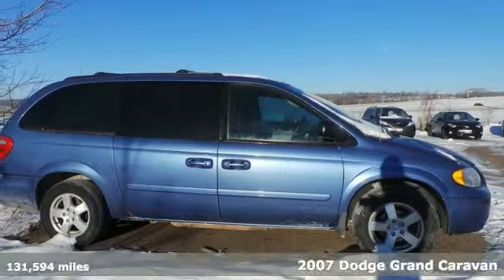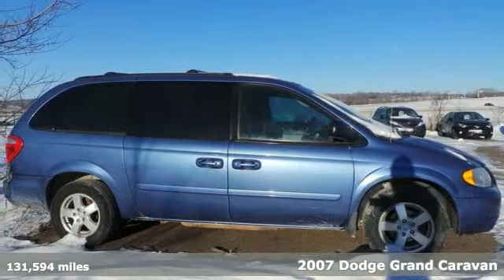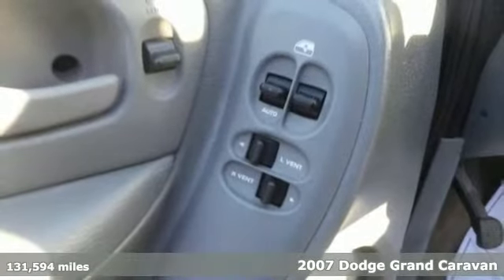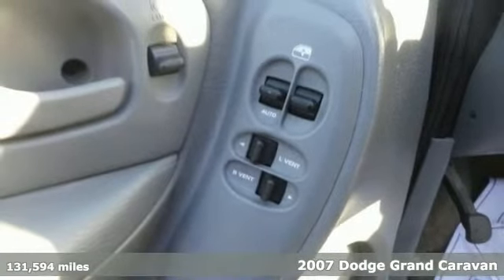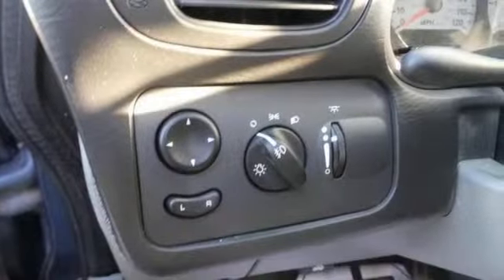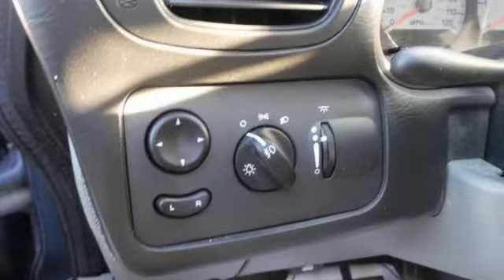2007 Dodge Grand Caravan Rochester MN Winona, MN SA40955 - SOLD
Year: 2007
Make: Dodge
Model: Grand Caravan
Trim: SXT
Engine: 3.8L V6 OHV
Transmission: 4-Speed Automatic VLP
Color: Blue
Mileage: 131594
Stock #: SA40955
VIN: 2D4GP44LX7R276310
Grand Caravan SXT, Clean Title. 2nd Row Overhead 7" Video Screen, 4-Wheel Disc Brakes, ABS brakes, Cloth Low-Back Bucket Seats, Compass, Front dual zone A/C, Heated door mirrors, Power driver seat, Power windows, Rear air conditioning, Rear-Seat Video System, Remote keyless entry, SIRIUS Satellite Radio, Traction control, Video Remote Control, and Wireless Headphones. How would you like riding off in this charming-looking 2007 Dodge Grand Caravan at a price like this? This great Dodge is one of the most sought after used vehicles on the market because it NEVER lets owners down. We look forward to earning your business.

Address:
4900 Highway 52 N